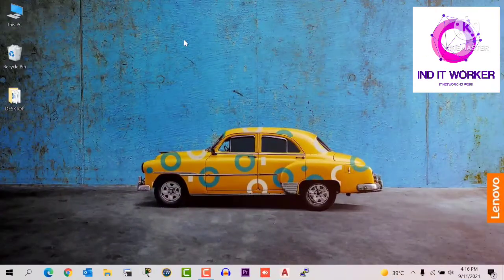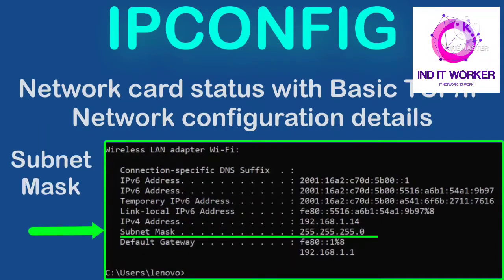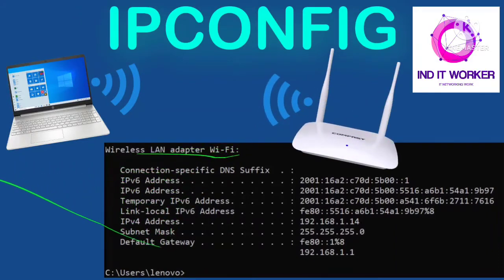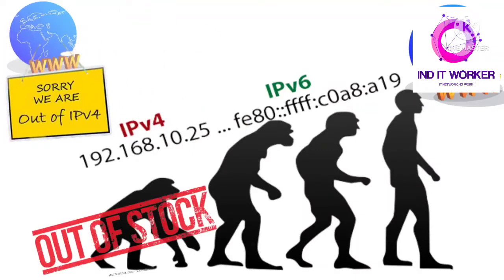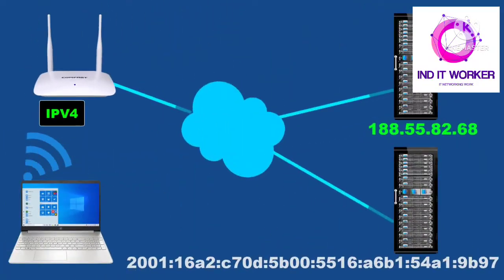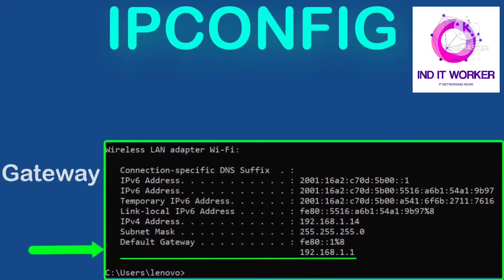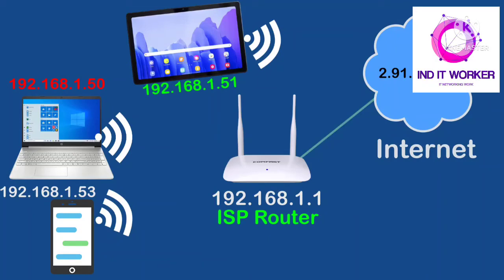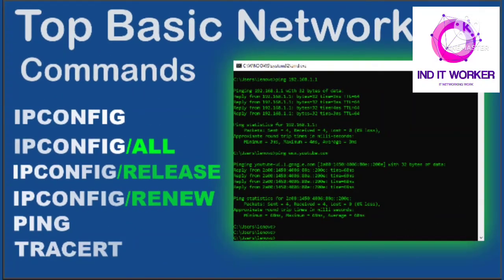Top basic it networking command IND IT WORKER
How To Get Copyrigh  IND IT WORKER| IND IT WORKER Youtube
Hi
I am SAI   Welcome to our youtube channe IND IT WORKER